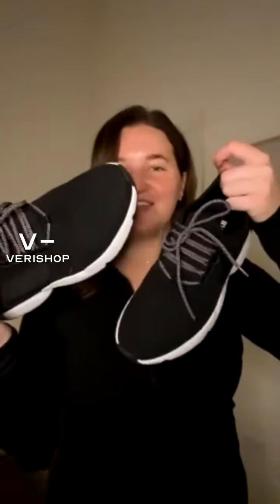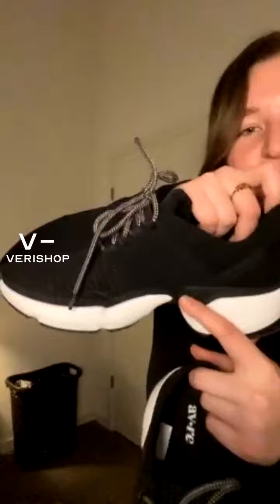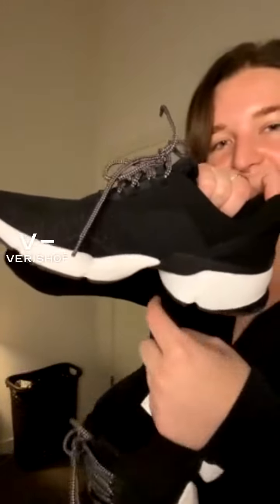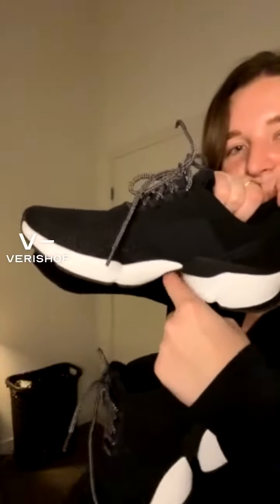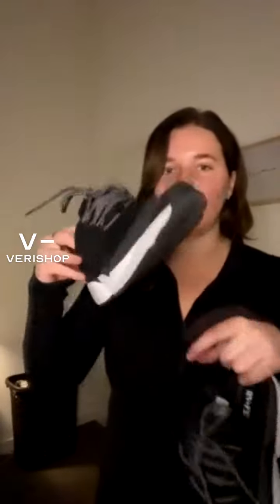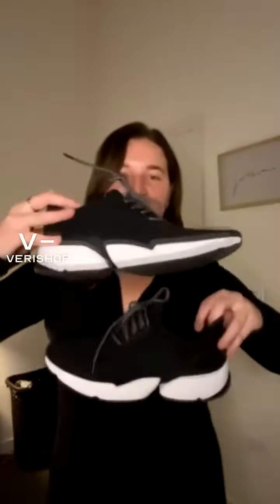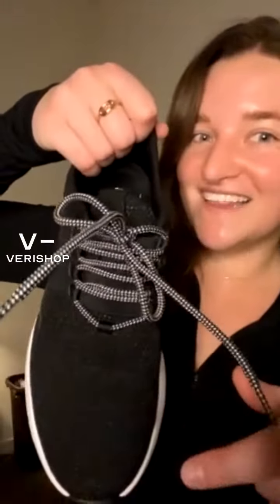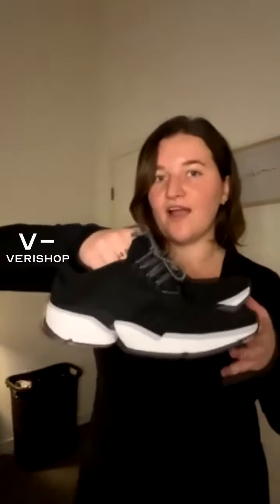AVRE Energee Black And White Sneakers Review